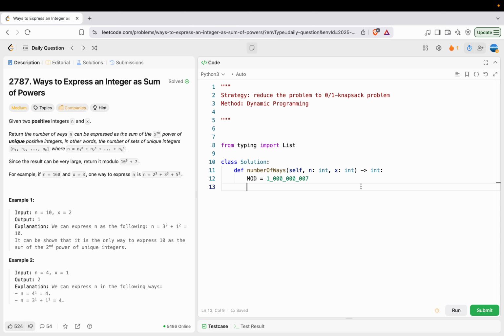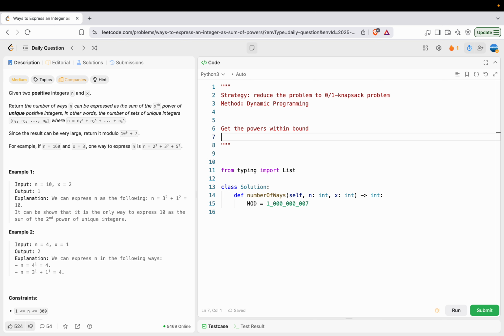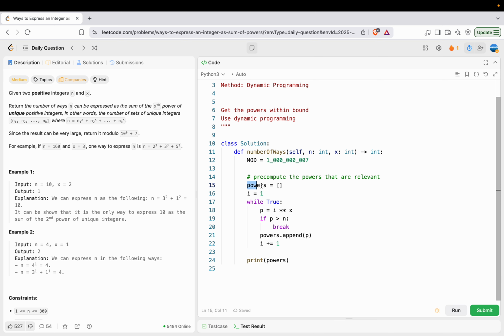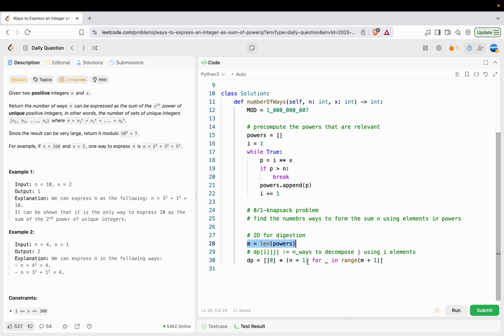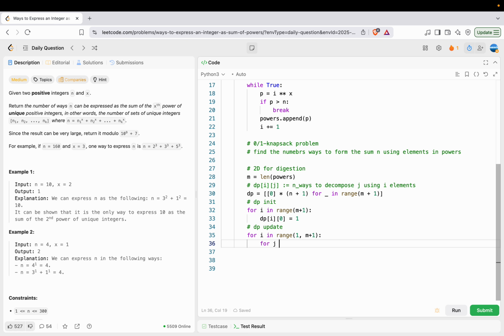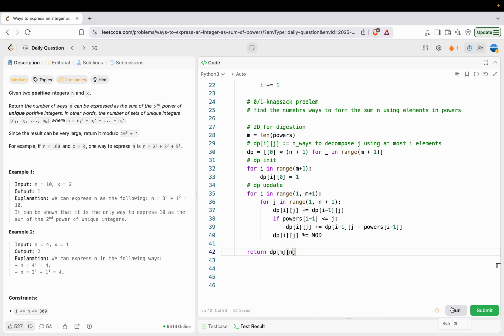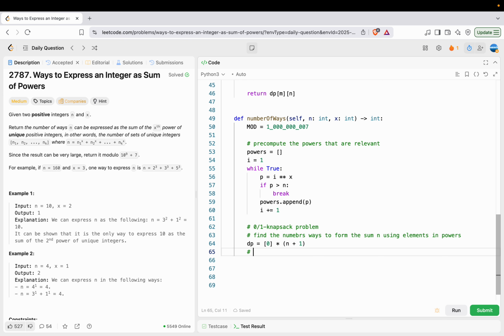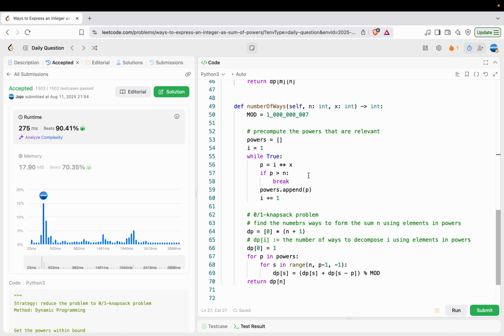leetcode 2787 Ways to Express an Integer as Sum of Powers | 0:1 knapsack, DP